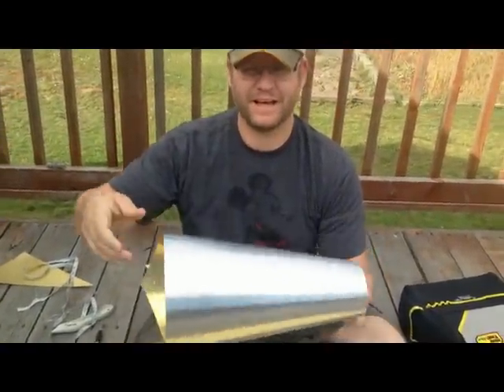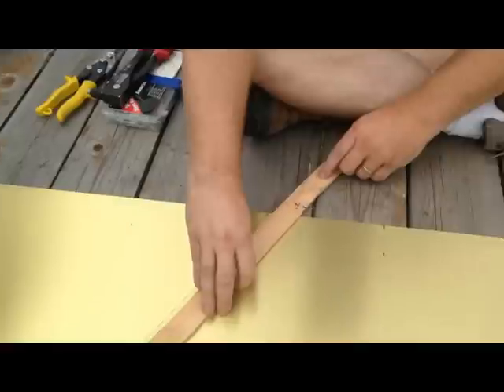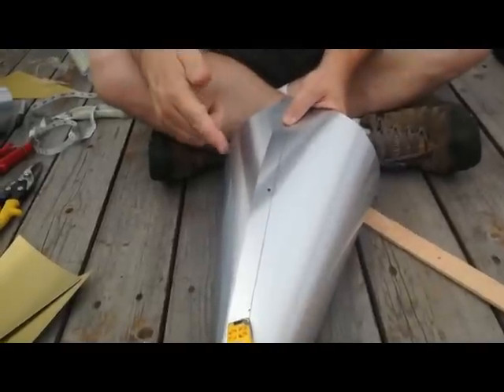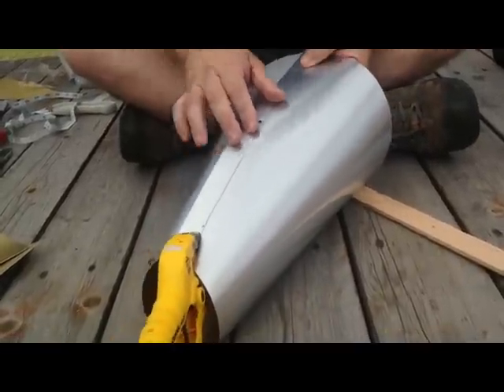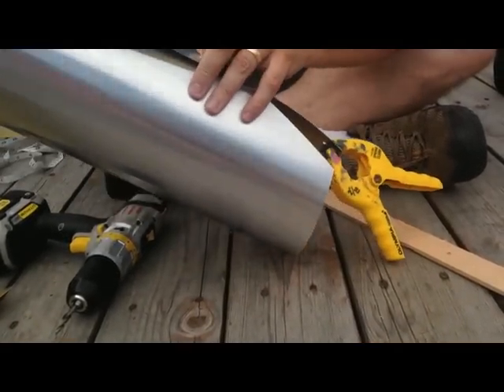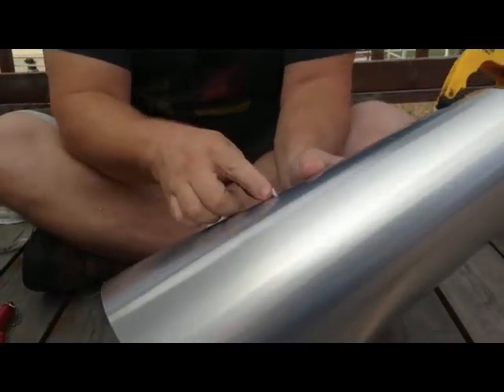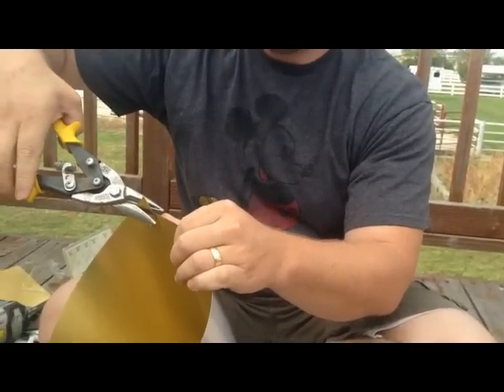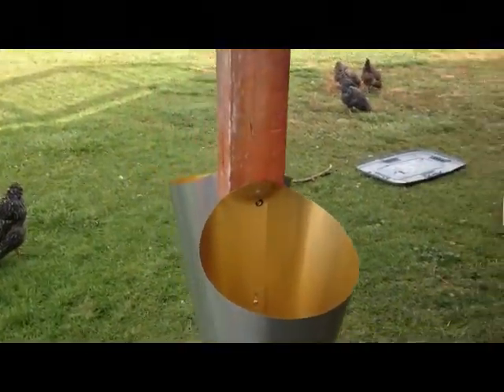Chicken Killing Cones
Build killing cones to process your backyard chickens.  Inexpensive, simple materials with basic tools.